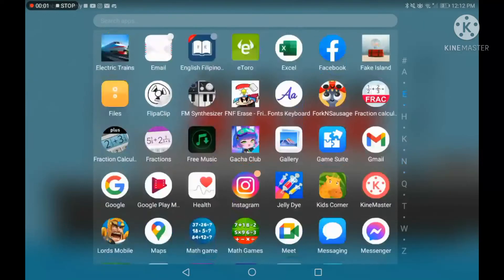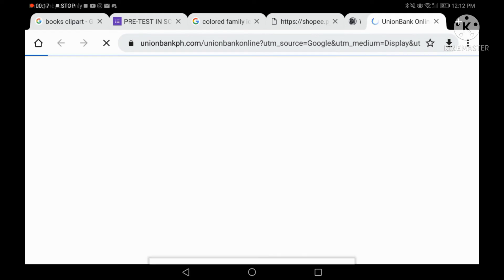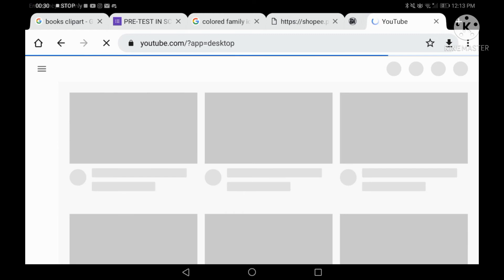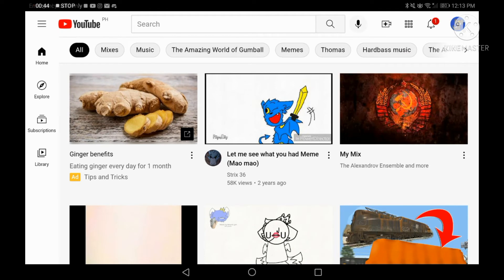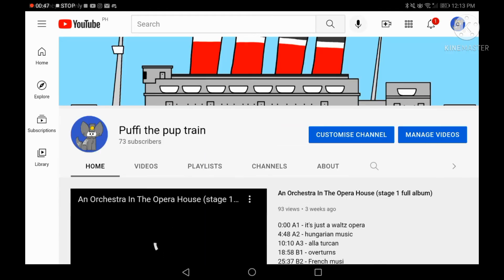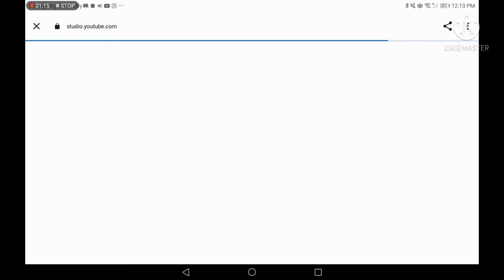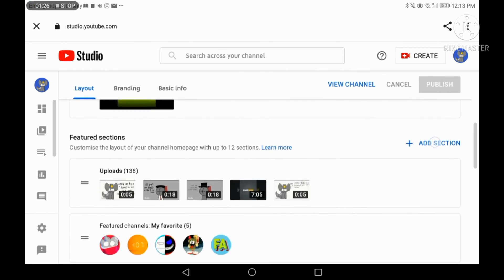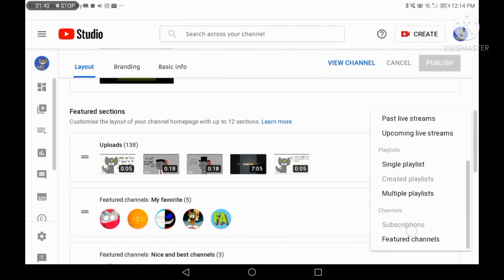how to add featured channels